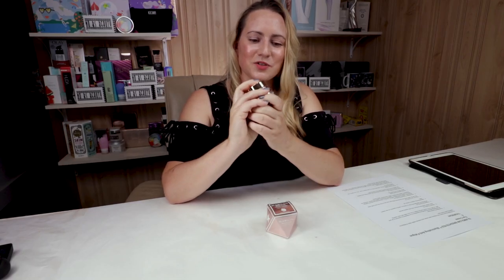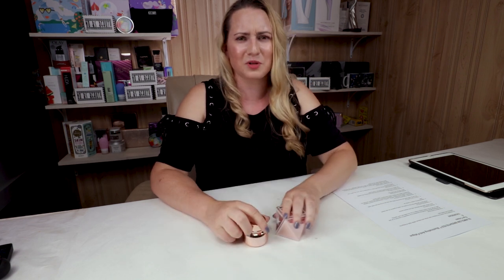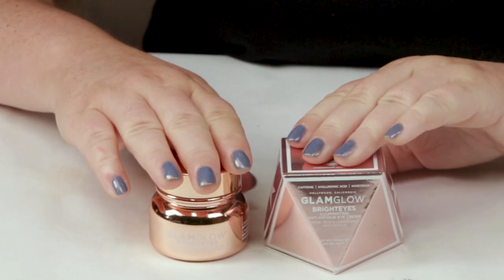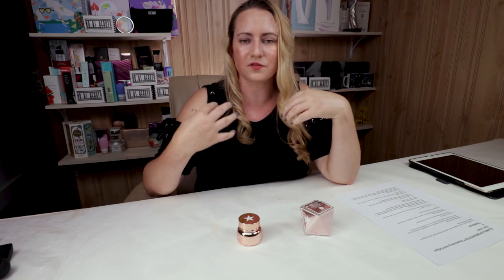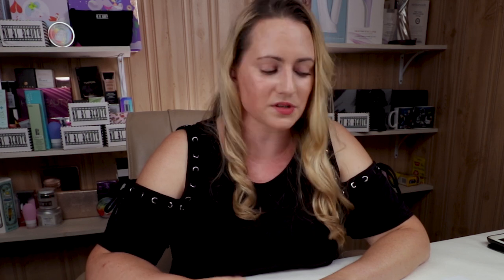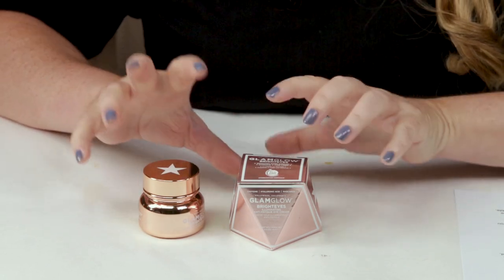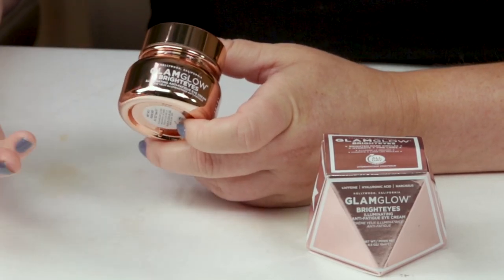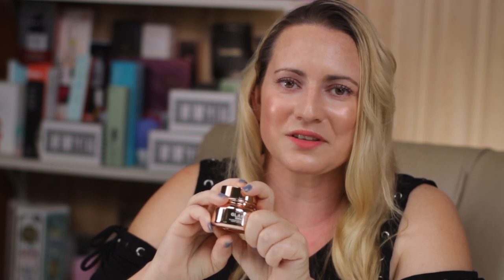GLAMGLOW 👁👁🆕 BRIGHTEYES Illuminating Anti-Fatigue Eye Cream Review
Yes Style use rewards code NOBSBEAUTY for an additional discount